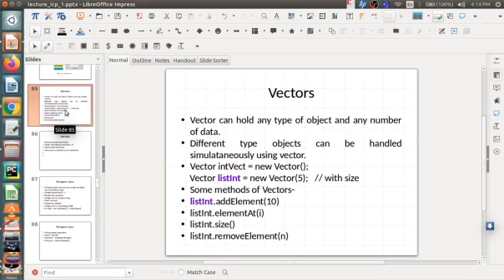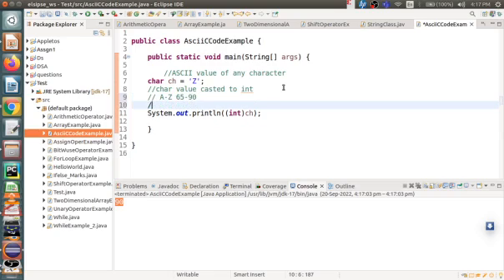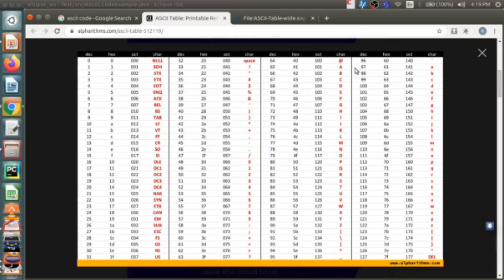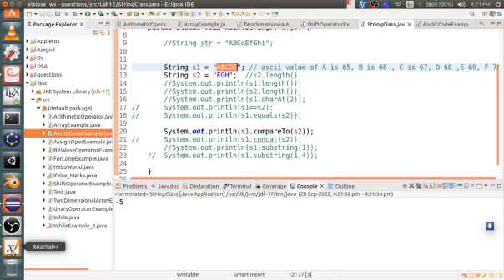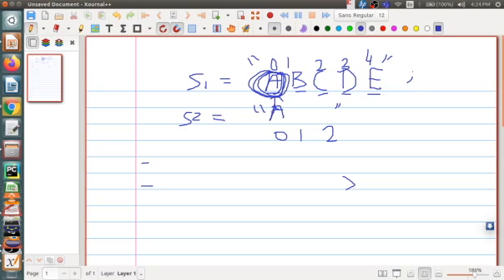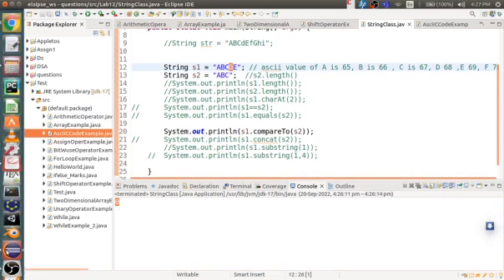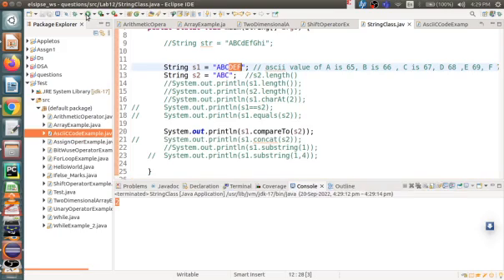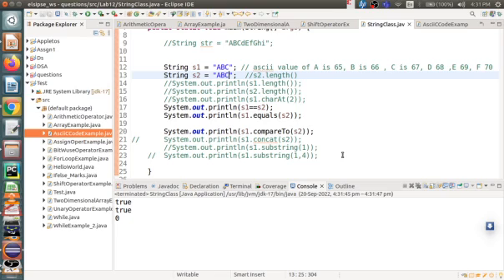Programmming in Java(String-2)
-String's methods
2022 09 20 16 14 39

--Radhamadhab Dalai